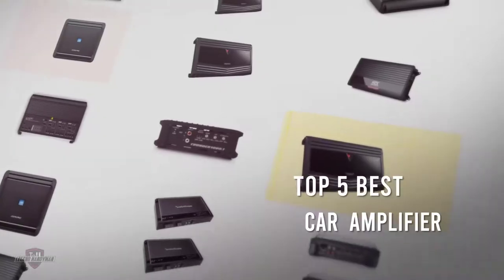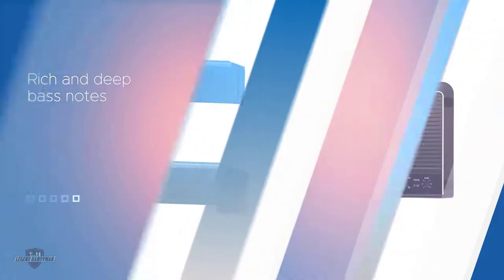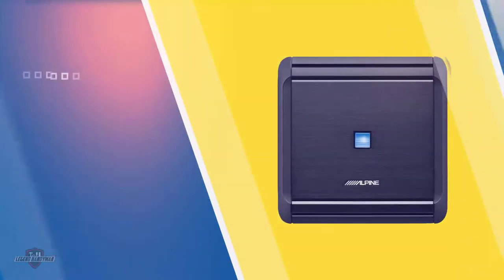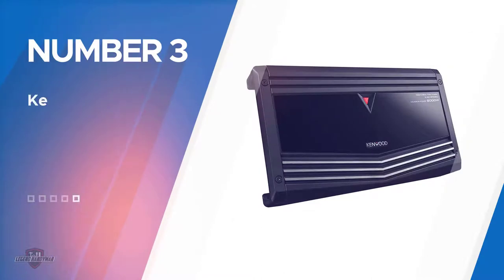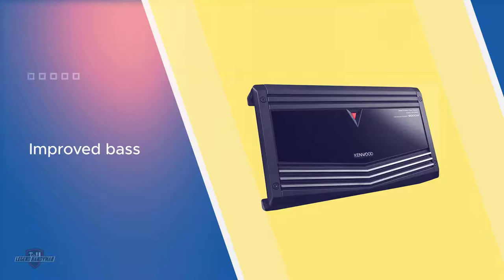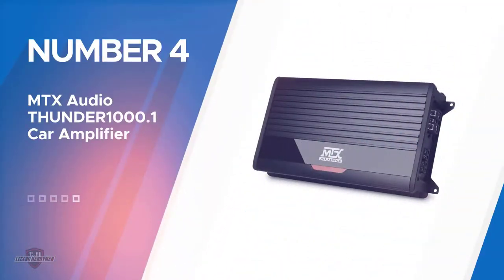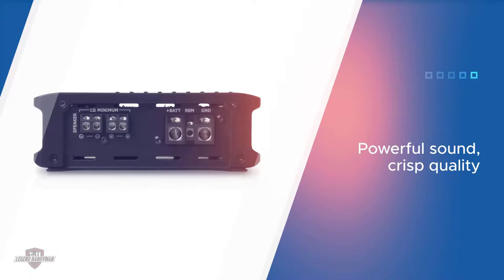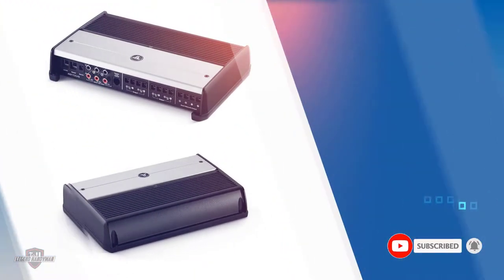Top 5 Best Car Amplifiers Review in 2023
Best car amplifiers featured in this Video:
0:13 NO.1. Rockford Fosgate R250X1 Amplifier
1:01 NO.2. Alpine MRV-F300 4-Channel Car Amplifier
2:03 NO.3. Kenwood KAC-9106D Car Amplifier
3:05 NO.4. MTX Audio THUNDER1000.1 Car Amplifier
4:00 NO.5. JL Audio XD700/5 Class D Amplifier

What is a car amplifier?
A car amplifier supports a little electrical sound sign to a lot higher voltage fit for driving amplifiers. Most car sound systems can't offer a powerful yield that can drive speakers with high volume and lucidity. An extraordinary model is adding a subwoofer to your car.

What is the best car amplifier?
When it comes to buying the right products, there's a lot to look out for. that's why today we've picked and reviewed the five best models for you. we've ranked them by many different factors such as price, quality, durability, performance, and more.